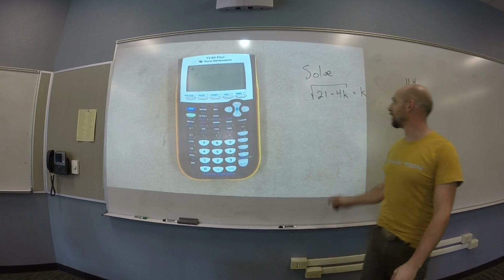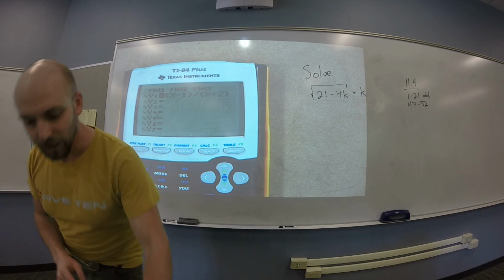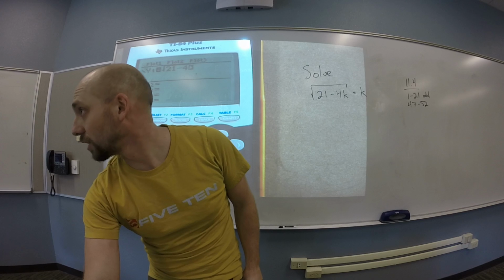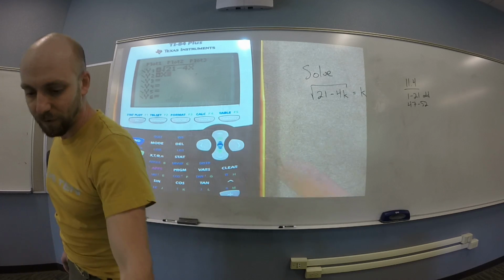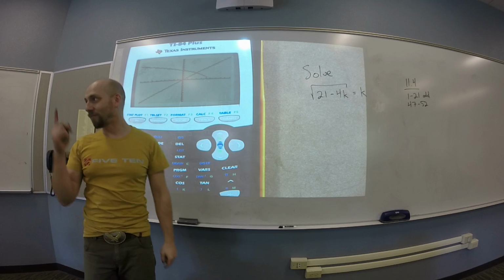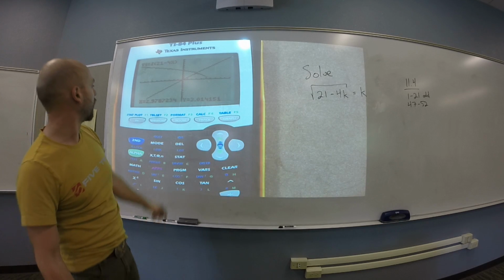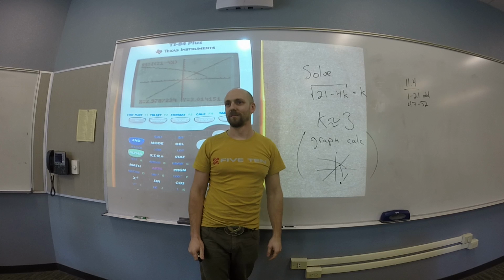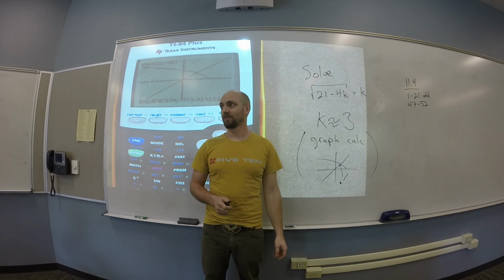Algebra 2 - Cheatcode